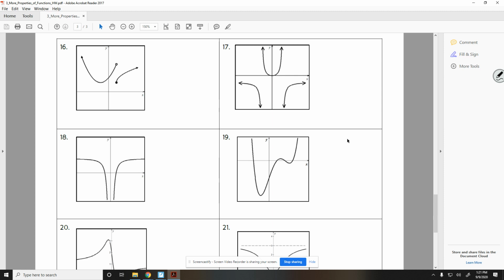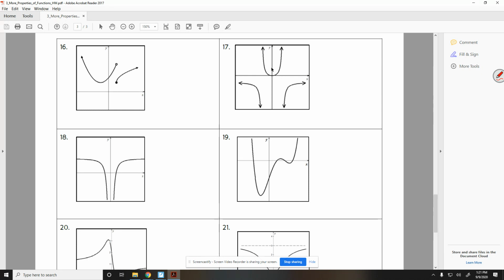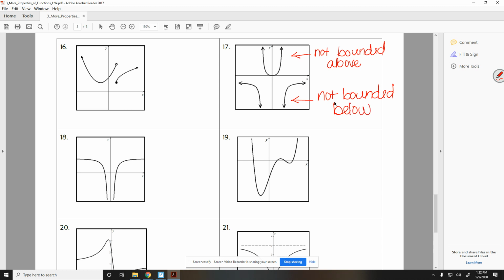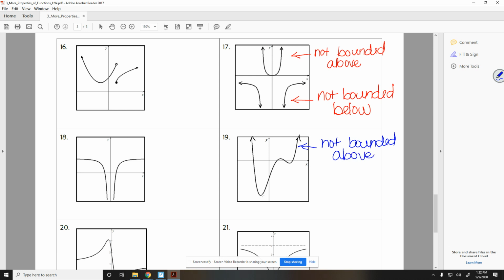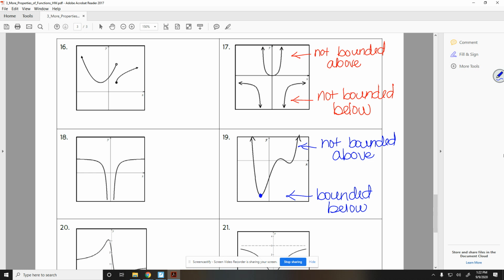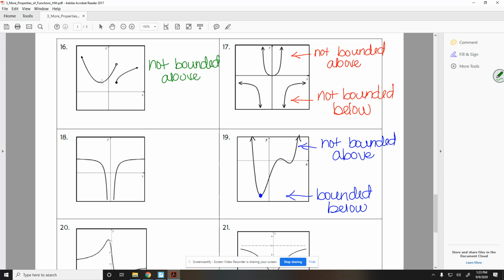Block Bounded Examples